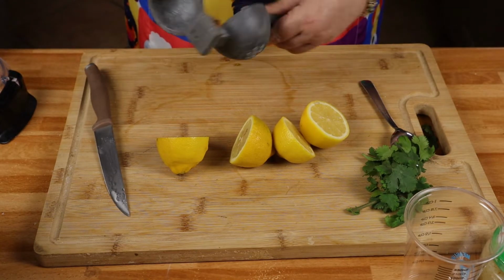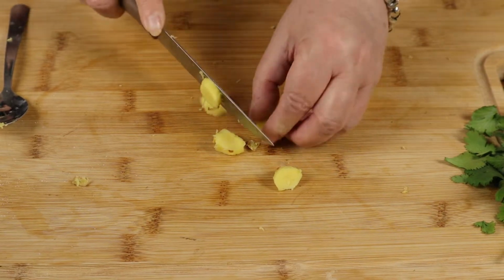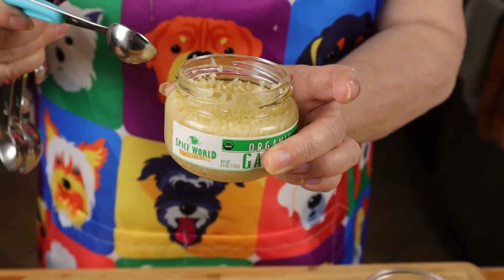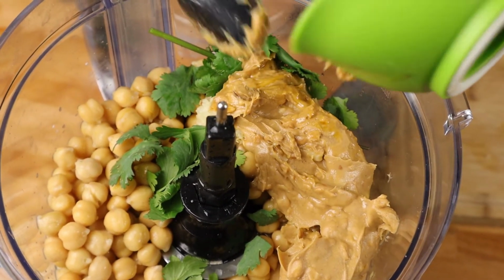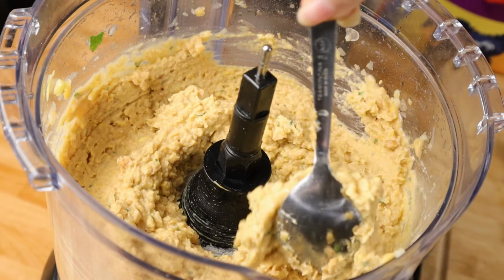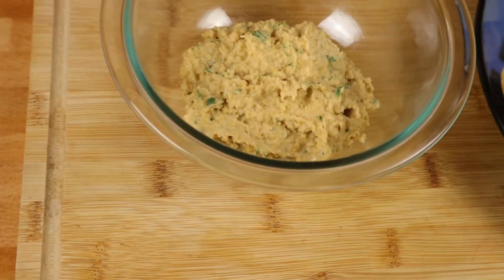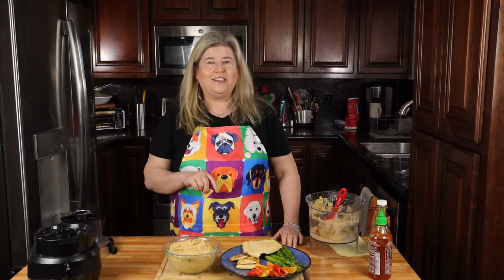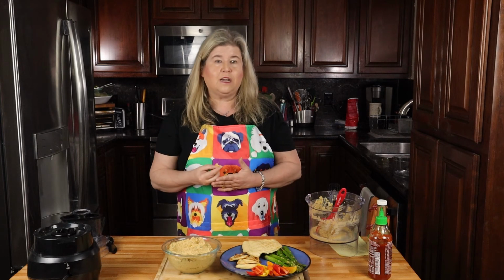THAI PEANUT HUMMUS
This Thai Peanut Hummus is so easy and flavorful.  It has the yummy flavors of that Peanut sauce we all love.  It goes great with pita chips or cut up vegetables or even as a sandwich spread!

This makes quite a large batch...so feel free to halve the ingredients!

Ingredients:
4 cups rinsed and drained garbanzo beans
1/2 cup Peanut butter
1/4 cup cilantro (we like more)
4 medium cloves garlic
2 T Liquid Aminos or Light soy sauce
1 inch piece of peeled and chopped ginger
1/3 cup fresh squeezed lime juice
splash of siracha to taste
2 TBSP pure maple syrup  (I know in the video it says 1/4 c, but it was a bit on the sweet side)

Blend everything in a high speed blender or processor until smooth.

measure cups